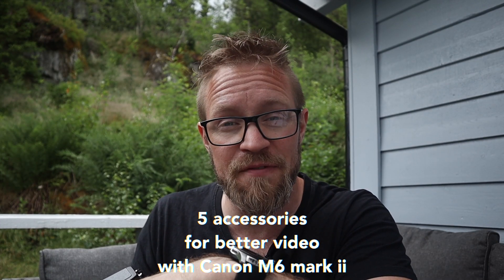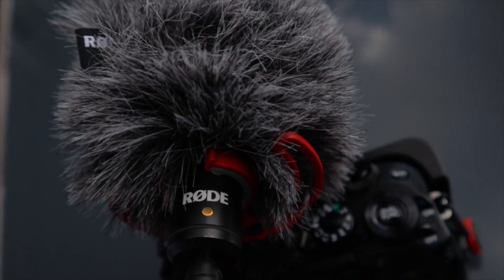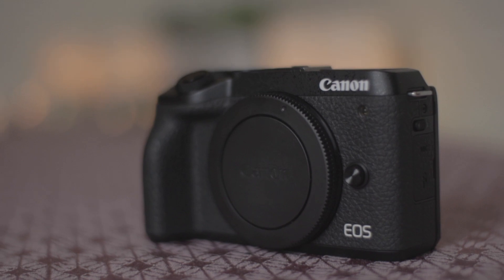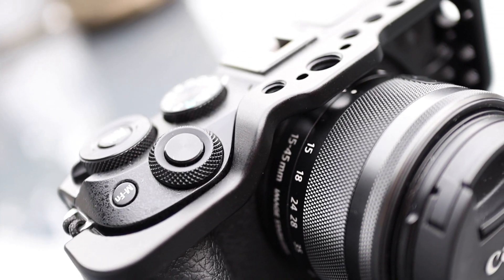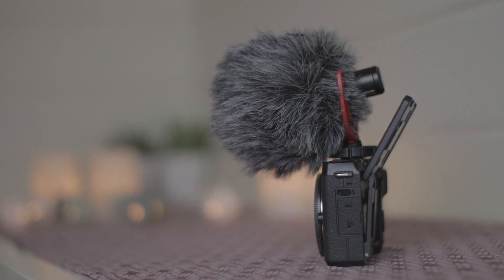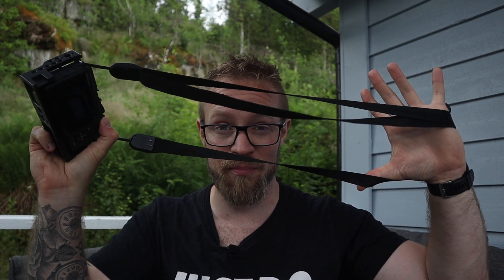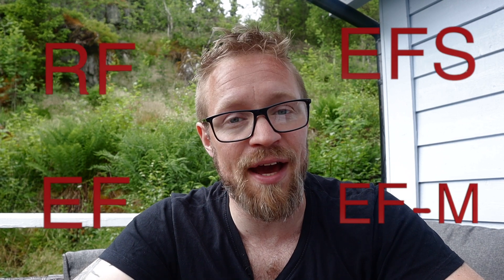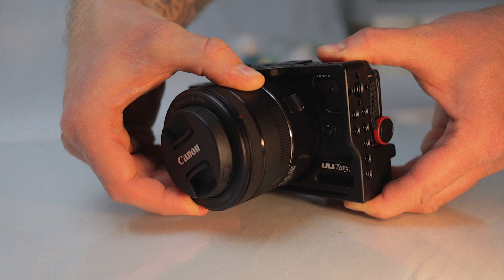5 accessories for better videos with Canon M6 mark 2 - Canon M50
5 accesories for better videos with Canon M6 mark 2 - Canon M50

In this video I go through 5 accesories for better videos with Canon M6 mark 2.

0:00 Intro
0:20 Microphone
2:29 Cage
4:00 Neck-strap
4:39 VND Filter
6:47 Adapter

Joris Hermans - 7 Basic Cinematic Camera Moves using the STRAP HACK

Cameras:
Canon EOS M50

Sony A7SIII

Adapters:
EF to RF adapter

Drone:
DJI Mavic Air 2 Fly More Combo

Microphones:
Deity Pocket Wireless Microphone Kit WHITE

Lights:
ULANZI VL49 2000mAh LED Video Light

Godox ML60
NP-F970 batteries

Phone:
Apple iPhone 12 Pro Max (128GB) - Pacific Blue

Memory cards:
Sandisk Extreme PRO UHS-I 128GB

Tripods:
PGYTech Mantispod Pro